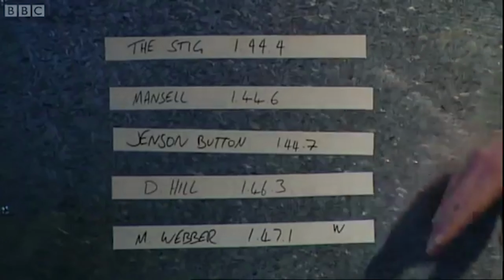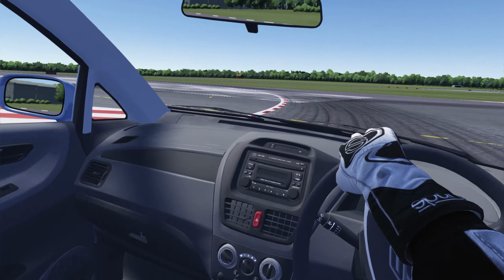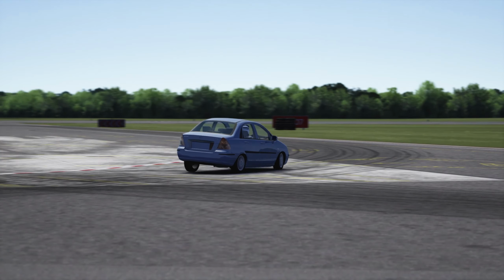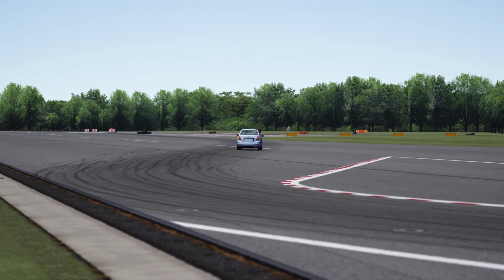Beating LEWIS HAMILTON'S TOP GEAR lap time?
In this video I will be attempting Top Gear's Reasonably Priced Car challenge, in which Formula 1 drivers took the challenge. Drivers such as Lewis Hamilton, Sebastian Vettel and Mark Webber undertook the channel. With the power of Assetto Corsa modding, I am also able to do the Top Gear Challenge and compare Sim Racer v F1 lap times!

0:00 Intro
0:15 The Premise
1:37 The Lap
3:26 The Results
4:03 Takeaways

MODS:
Suzuki Liana

MY SIM RIG:

▶FANATEC CSW 2.5 Base
▶Fanatec CSL Elite Wheel
▶Fanatec Shifter
▶Fanatec CSL Elite Loadcell Pedals
▶Playseat Challenge
▶Oculus Rift